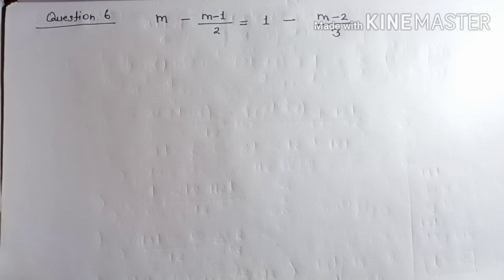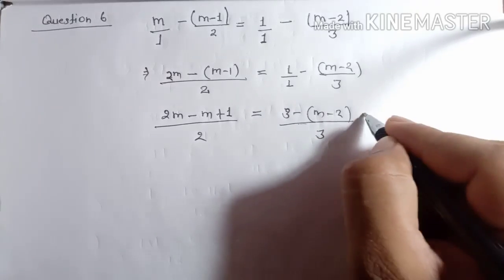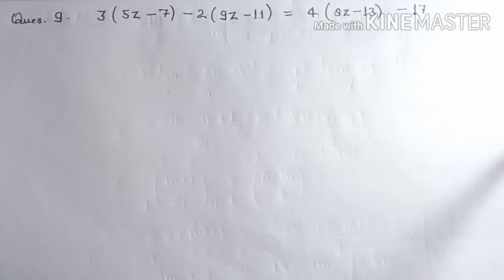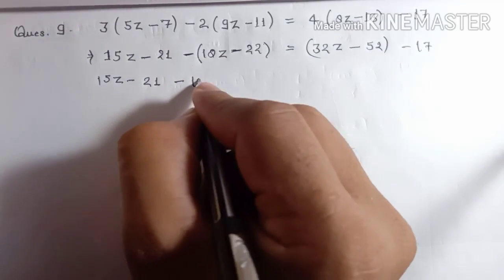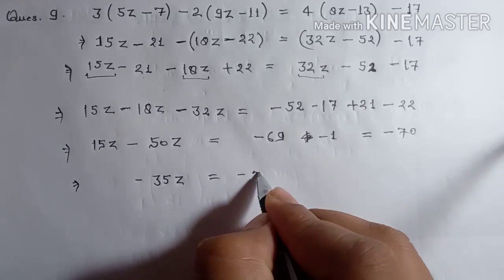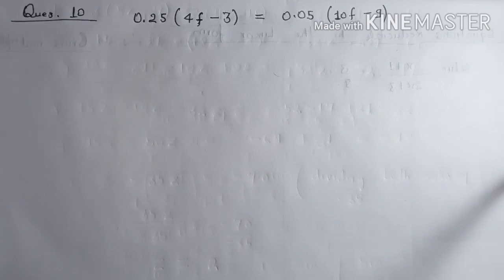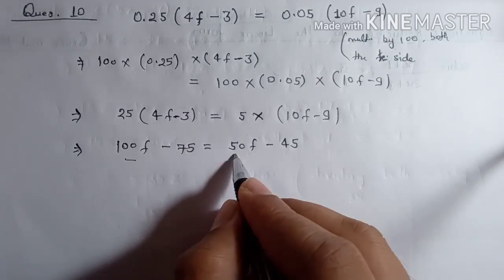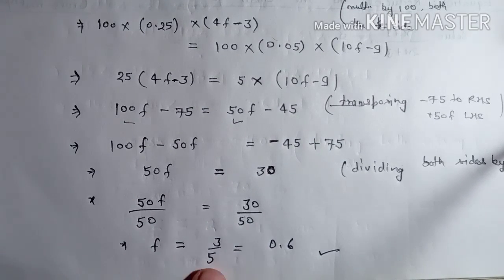8 Maths V 14